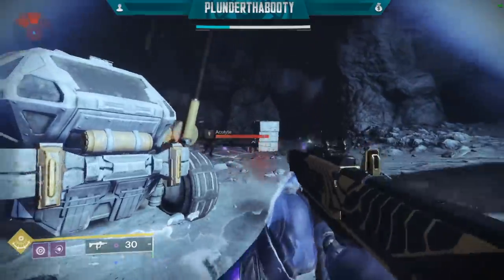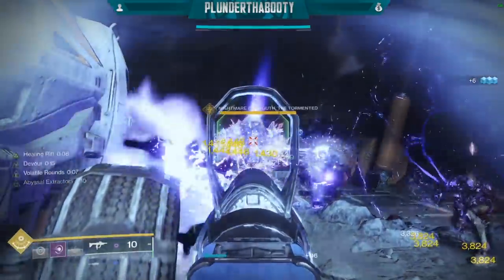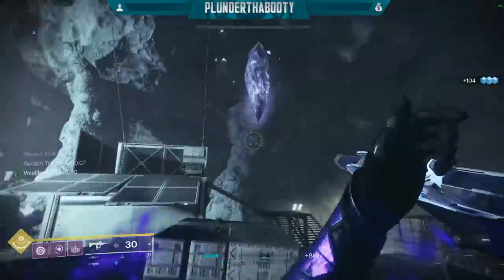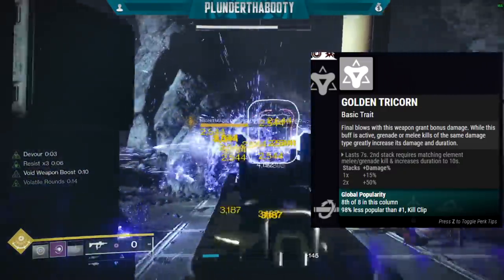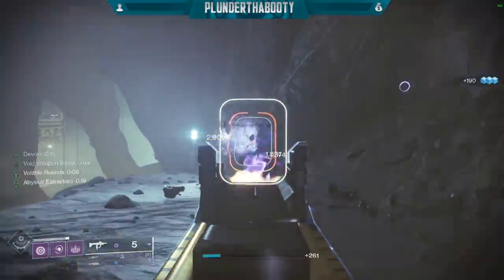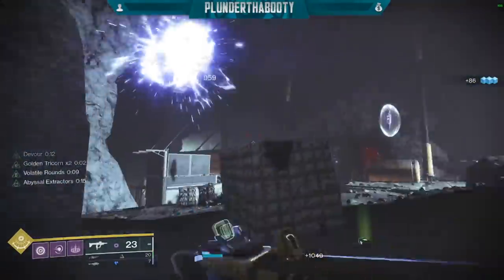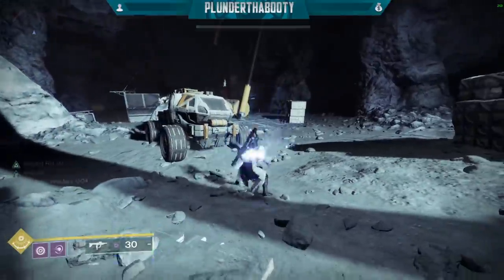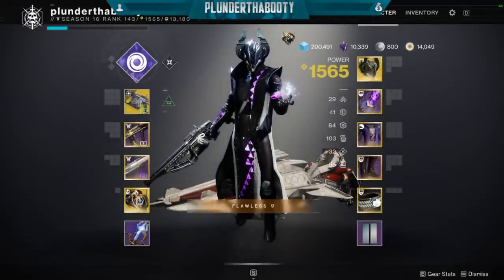This NEW GOD ROLL Is BETTER Than FUNNELWEB! [Destiny 2 Witch Queen]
Hey Crew!

Okay so the first 2 clips your watching is of 2 different Void SMGs

The second one is funnelweb and as you can see the first Void SMG takes the bosses
health right under the A and the funnelweb leaves it above the T

That's a pretty big difference in damage and they both took 7 seconds to get through 2 mags.

My roll on the funnel web is Subsistence Frenzy so technically the damage could be a little higher
if I had Adrenaline junkie because it would go up to a 33% damage boost for 4.5 Seconds but I would have to re
proc the adrenaline junkie before I got through 2 mags and would need to have a grenade back
so that's asking for a lot especially when unloading on just a high health target

Now our First void SMG has a damage boost of 50% and it lasts for 10 seconds before you have to re proc it.

It is also much easier to get a second grenade back in 10 seconds then it is in 4.5 seconds and what's
even better with our first SMG is that it is also void so can run with Volatile Flow and it has a lot more
range and I mean a lot more than funnel web.

Now don't get me wrong here, funnel web is still a great weapon and feels really good so if you like funnelweb
more still after trying this new combo out then by all means use it! That's the joy of Destiny right now!

This Void SMG that I think is better than Funnelweb is SHAYURA'S WRATH and it got a update to its perk
pool with Witch Queen. Not anything crazy just 2 perks but man the 2 perks are God Tier along with a new
origin trait the is so so good!